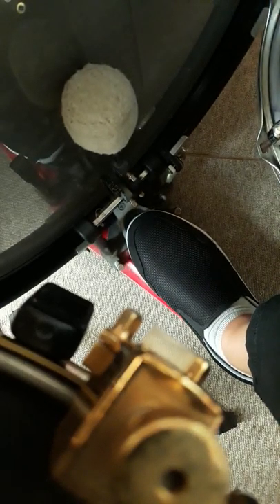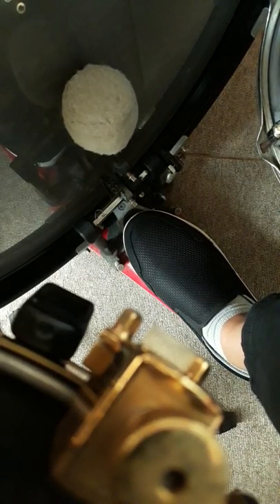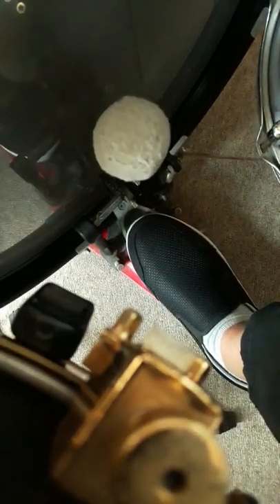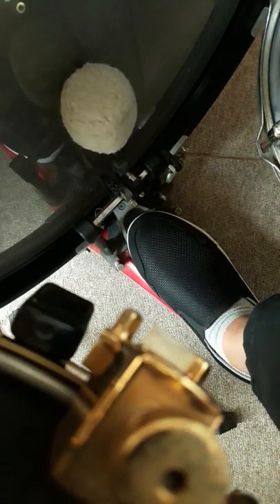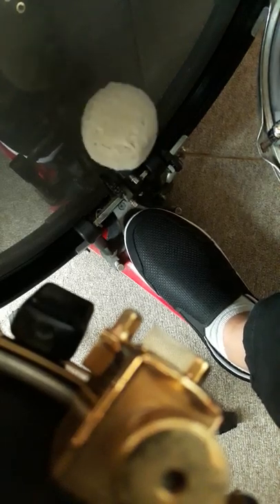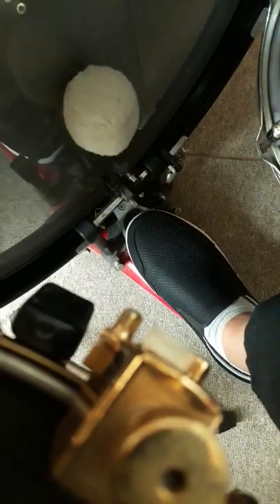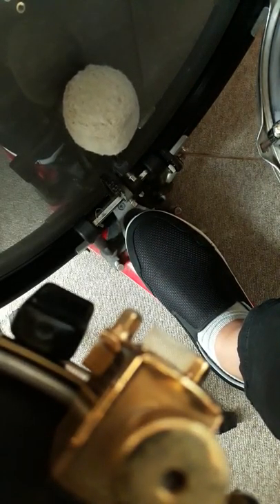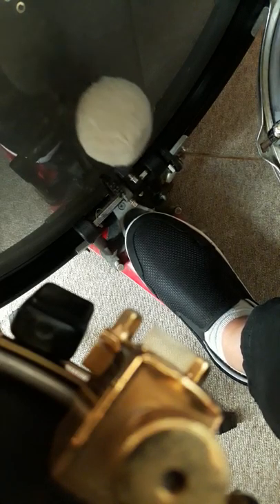[DrumTrainer] Jazz Drum Lesson [Eng] - Playing Soft on Bass Drum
I've never thought seriously about playing bass drum with dynamic until I saw Brian Blade in New Orleans playing bass drum with extreme dynamic. Then, I realized that most mater jazz drummers play bass drum with dynamic. We just don't hear them because we are used to listen to "one" dynamic music, usually loud music. Now, go check out some local jazz band at a small jazz club. You will see what I'm talking about.